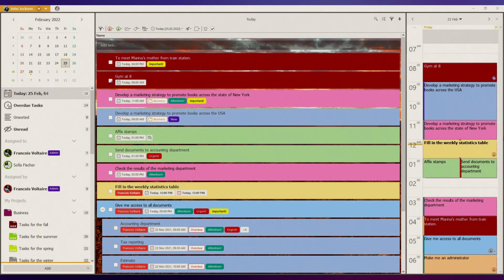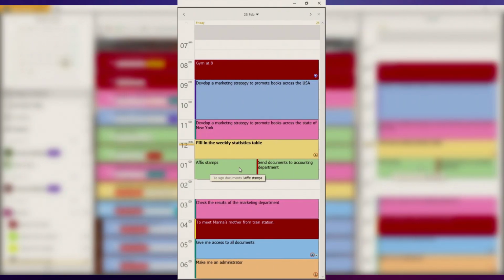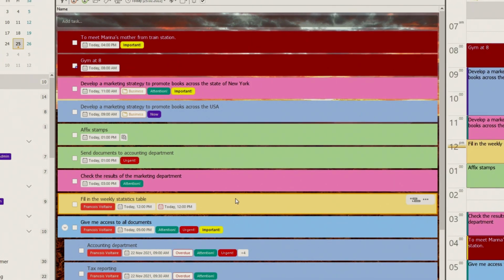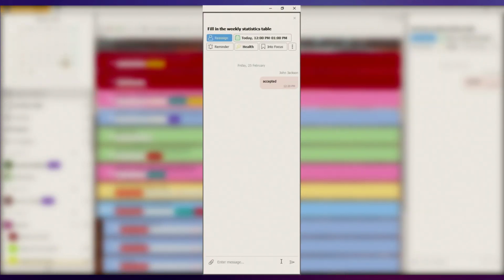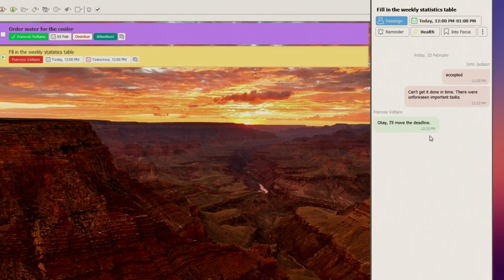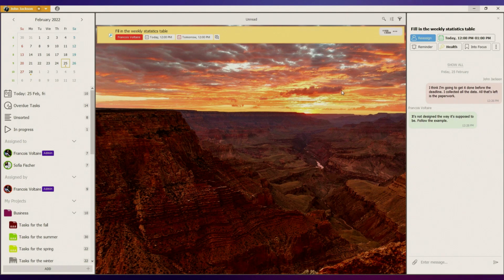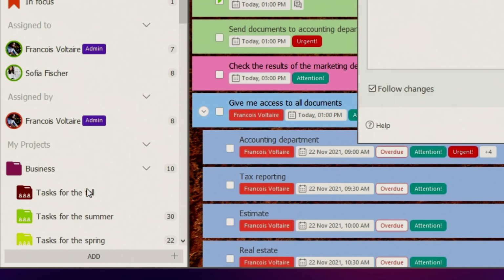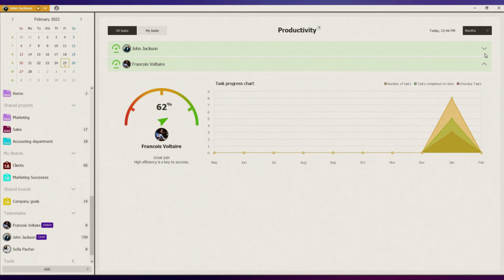LeaderTask | A course for employees (Team-management, Task manager)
This hands-on course is designed specifically for employees. Take a few minutes to go through the course, and it will help you understand what the program can do. The course will save you a tremendous amount of time. If you skip it, and immediately start using the program, you will inevitably have questions: "how does it work?", "what is this button?" and so on. Consequently, you will have to distract yourself from work and look for answers in the Help or contact the Help Desk. These distractions will eventually take away your precious working hours. Well, let's get started. LeaderTask is designed to receive tasks from supervisors and teamwork on projects. The program allows you to remember all tasks, even the smallest ones, turn in your work on time, discuss emerging issues and problems, know upcoming plans, and quickly find any information on the task.

Become more productive using LeaderTask!